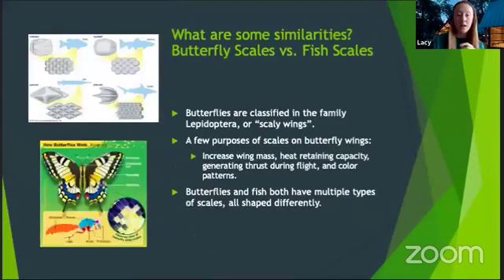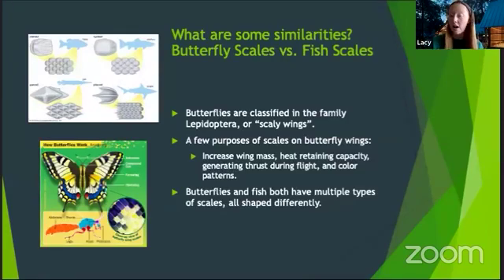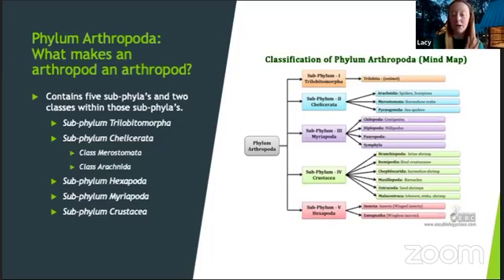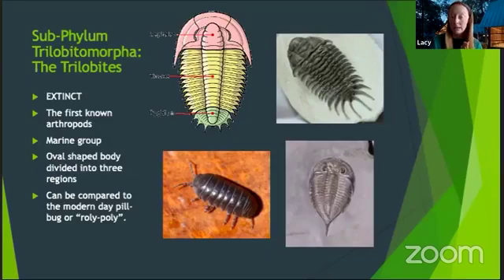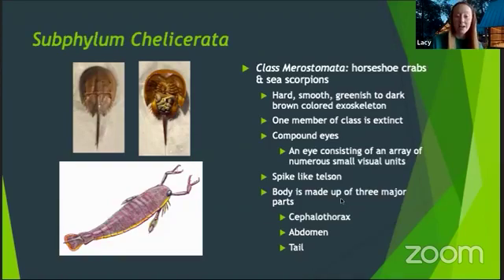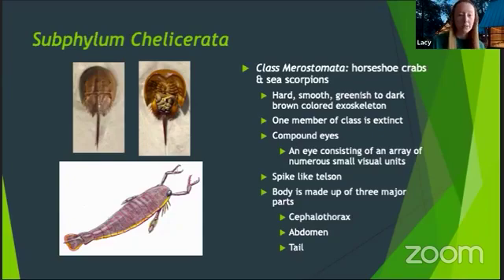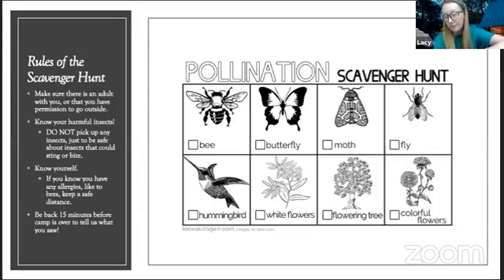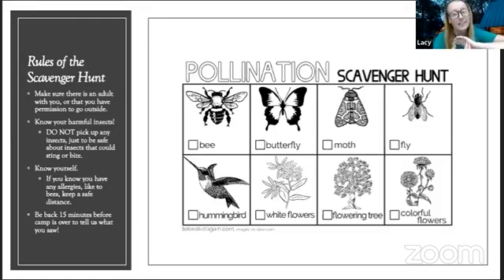Backyard Biology Virtual Camp - Day 3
Discover the world of science in your backyard and learn more about the vast world of turtles, birds, insects, plants, and the weather just outside your door! Day 3 focuses on arthropod biology and examples of pollinators.